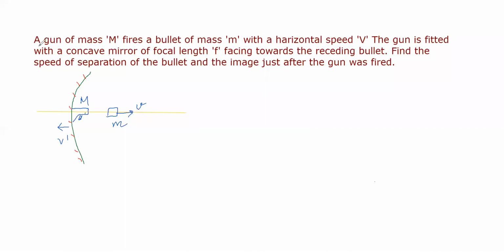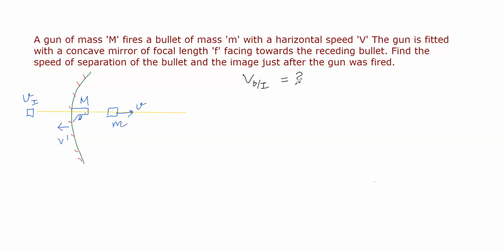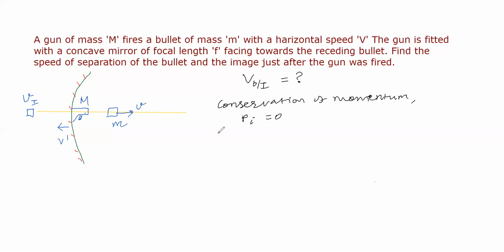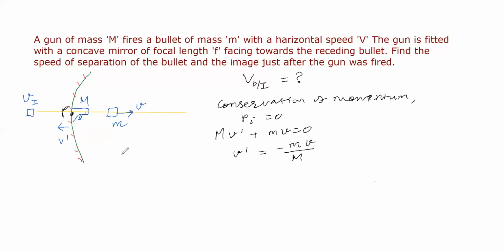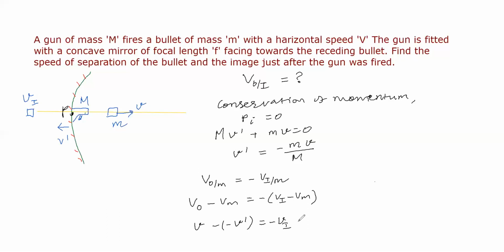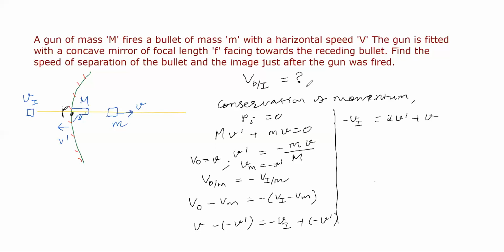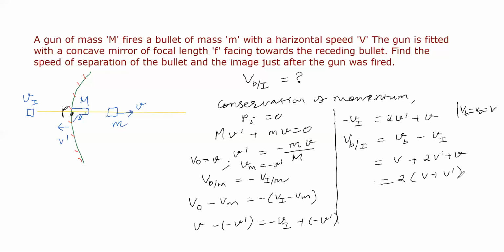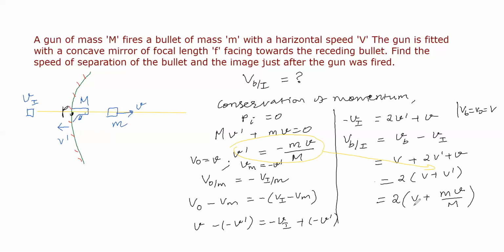problem in ray optics velocity of bullet with it's image in concave mirror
relative velocity between object and image with concave mirror